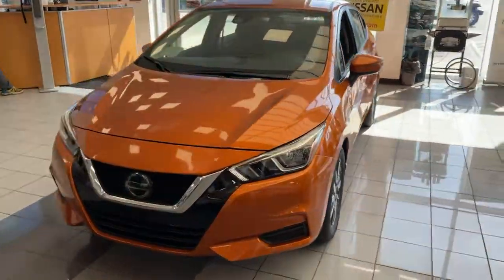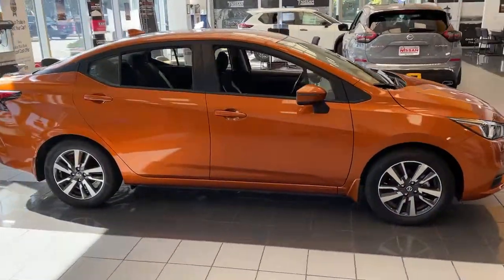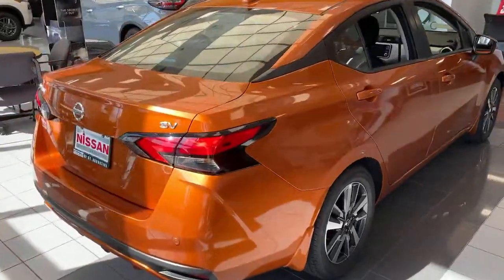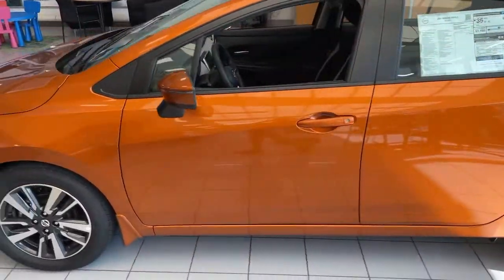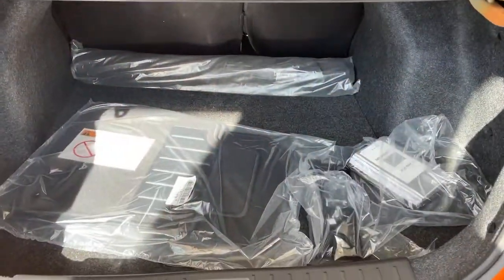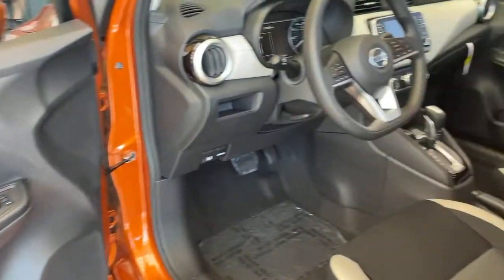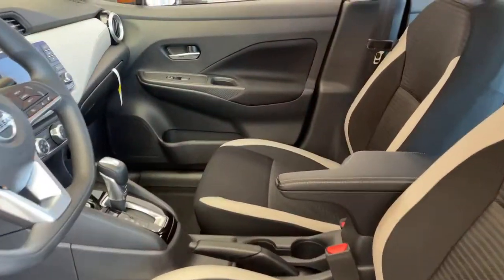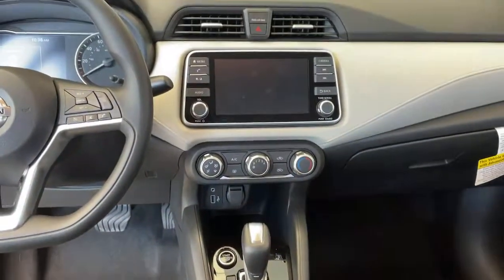2021 Nissan Versa St. Augustine, Palm Coast, Jacksonville, Daytona Beach, Gainesville, FL ML894653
Monarch Orange Pearl Met New 2021 Nissan Versa available in St. Augustine, Florida at Nissan of St. Augustine. Servicing the Palm Coast, Jacksonville, Daytona Beach, Gainesville, FL area.